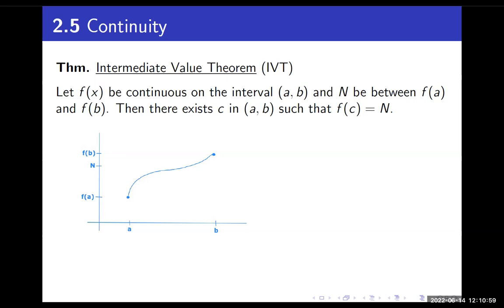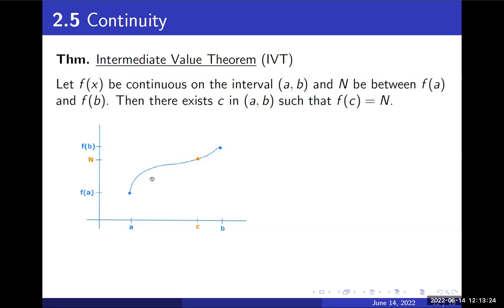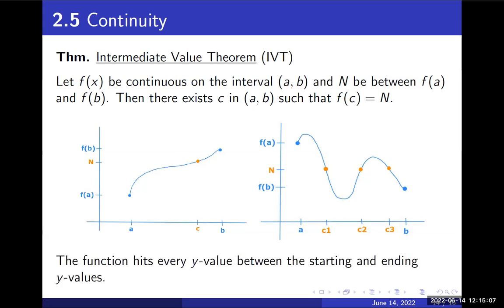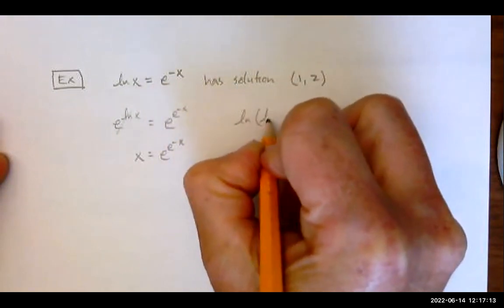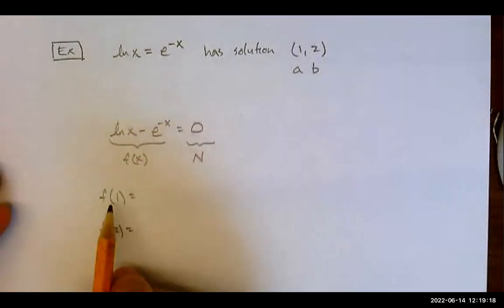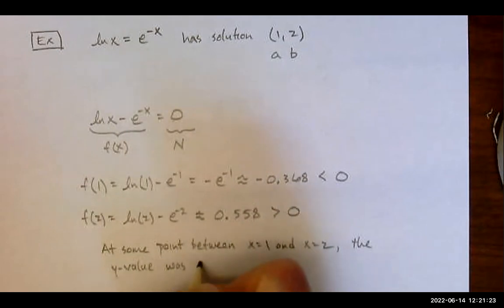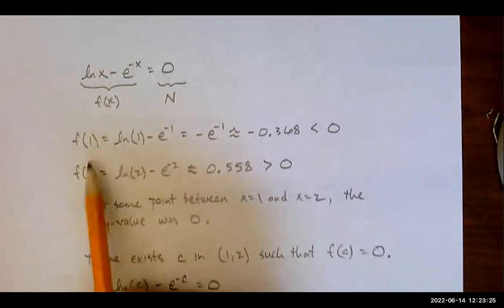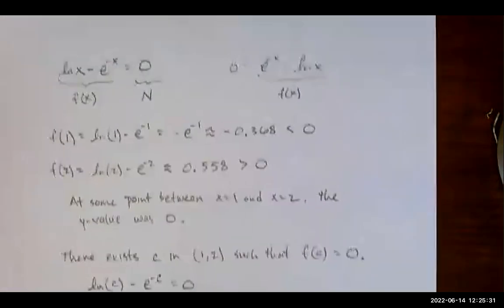150 - 2.5, part 3